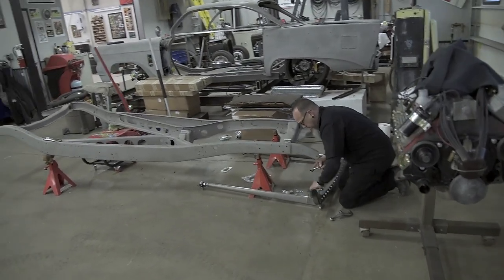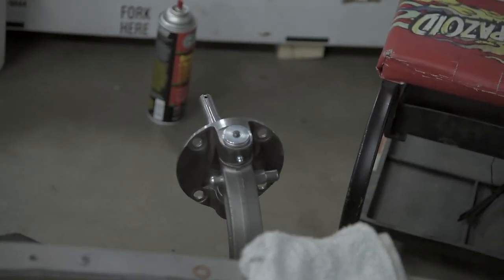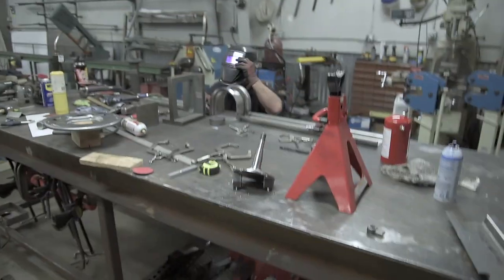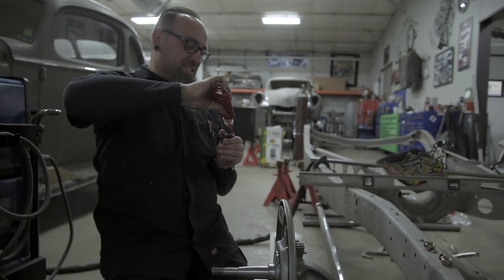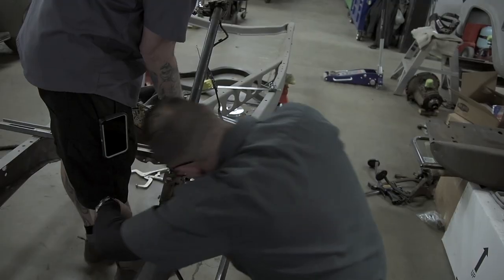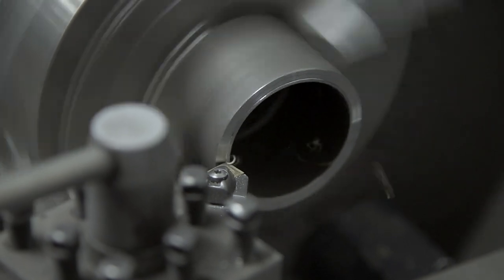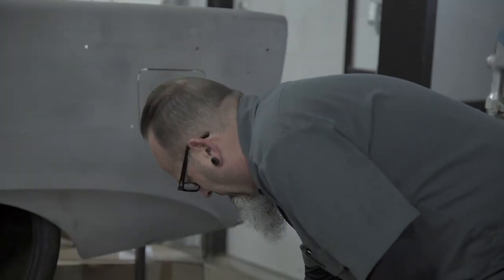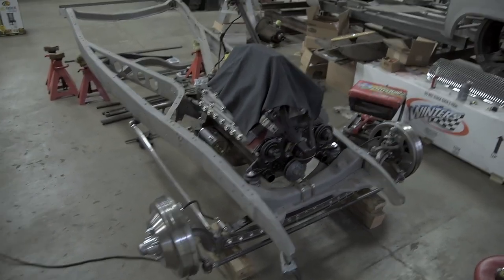TROG CAR SUSPENSION/BRAKES & MOTOR INSTALL // Kenny's Rod Shop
We're getting closer and closer to having a rolling chassis!! We have the front suspension, brakes, and steering all good to go! And as a bonus we finally got the motor and tranny on the chassis!!